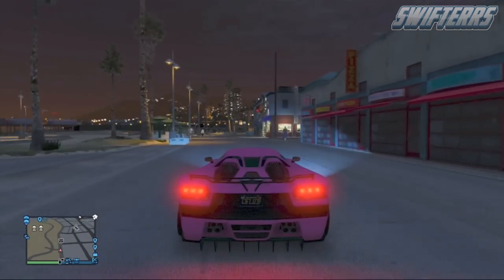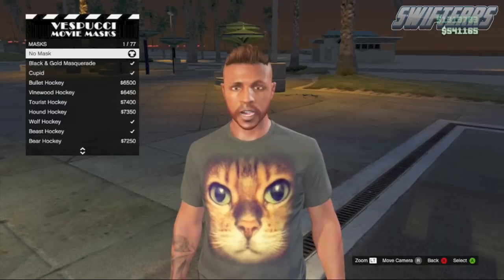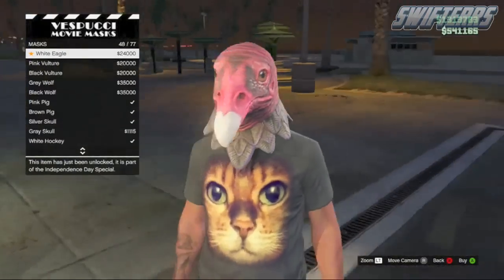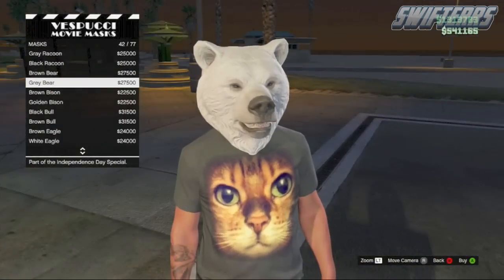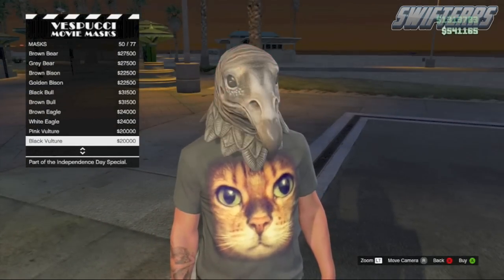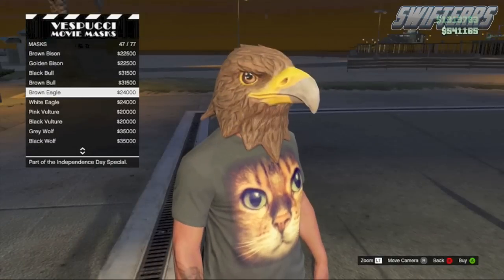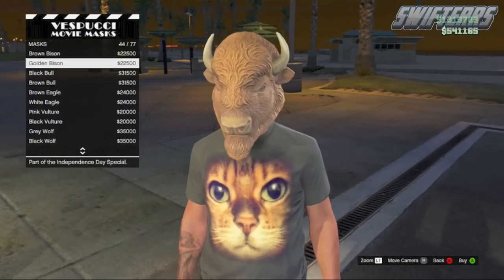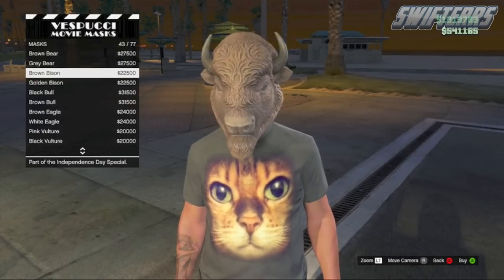GTA 5 Online: NEW "Independence Day DLC Masks!" Wolf, Bull, Eagle, & MORE! "Patch Update 1.15"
GTA 5 & GTA 5 Online: NEW "Independence Day DLC Masks!" Wolf, Bull, Eagle, & MORE! "Patch Update 1.15" NEW 1.15 Masks

-Swifterrs